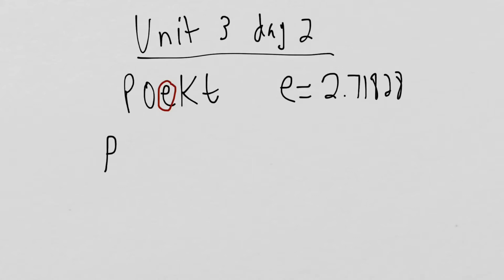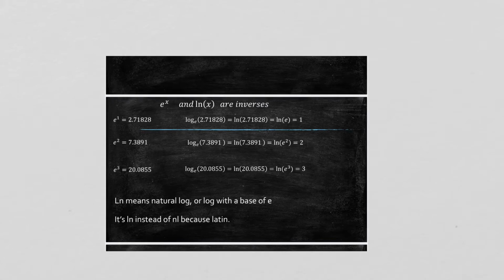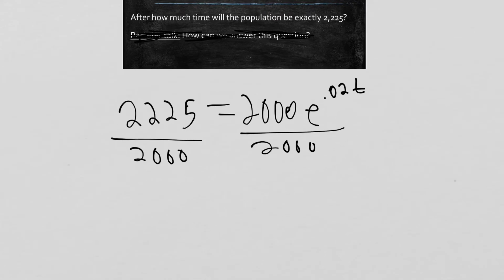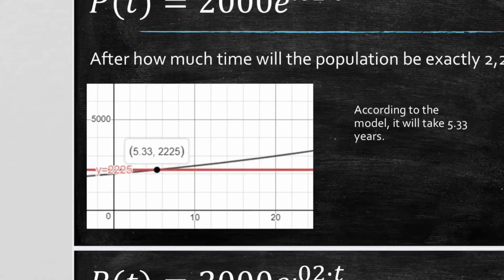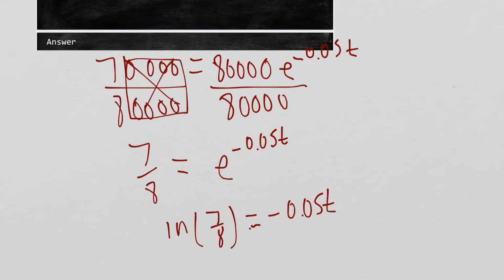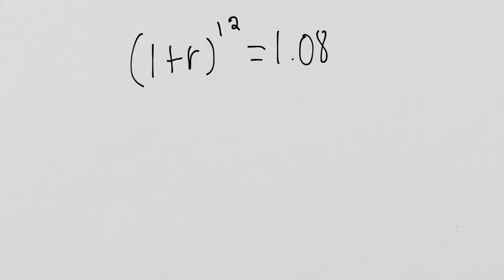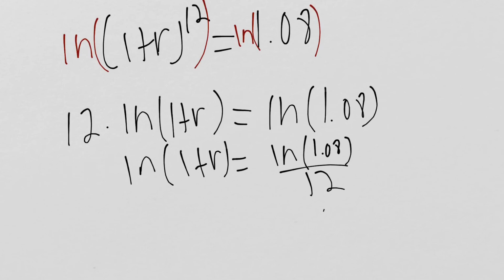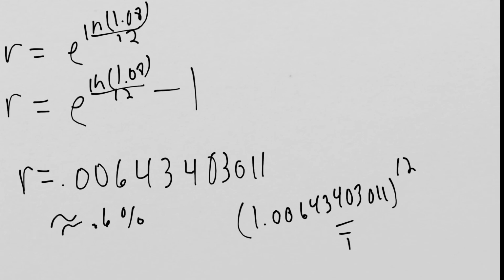Unit 3 day 2: using ln to solve equations